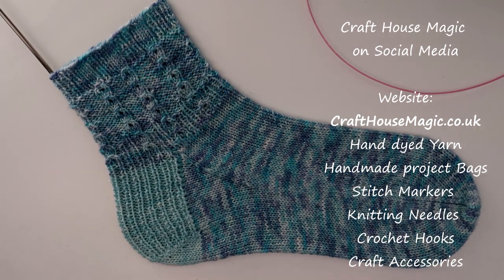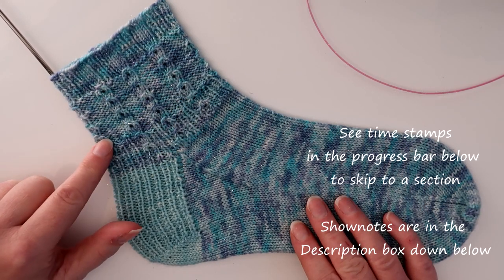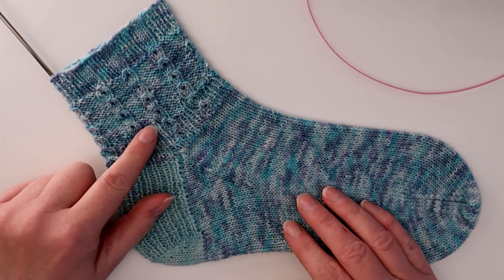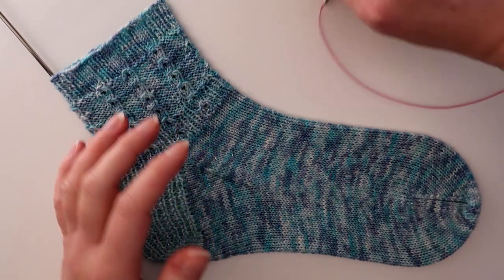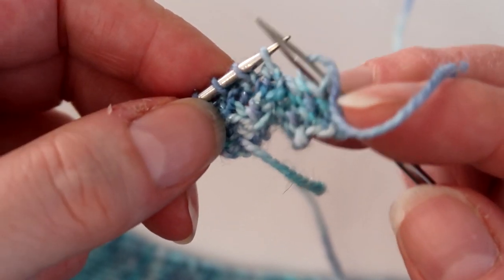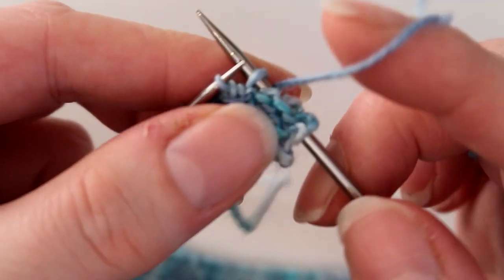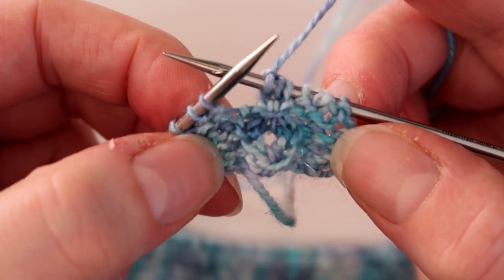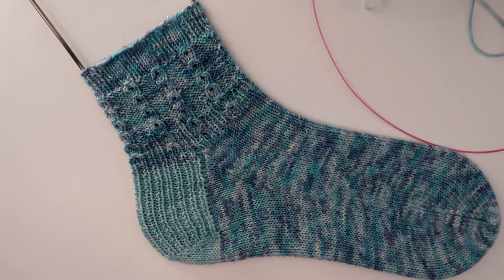Faux Cable tutorial for Jolly Jingles Sock Pattern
Contents
0:00 Intro
1:16 Faux Cable

This tutorial is to accompany the Jolly Jingles sock pattern. The pattern can be purchased from my website or Ravelry.

The yarn shown in the video is the 'I will Always Love You' colourway on my stellina 4ply/fingering yarn base. You can find it here:

I am using 2.5mm hiyahiya sharp interchangeable needles with an 80cm cable.

You can also purchase tips and cables seperately
Tips